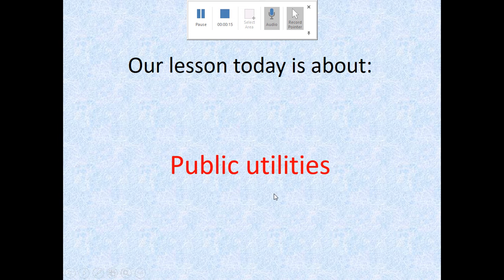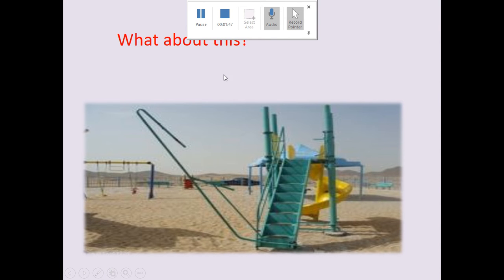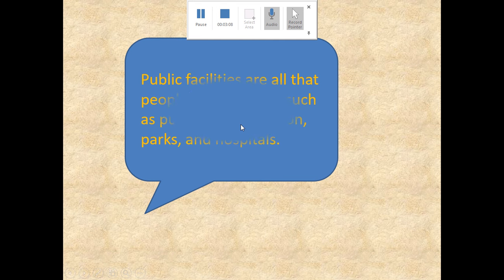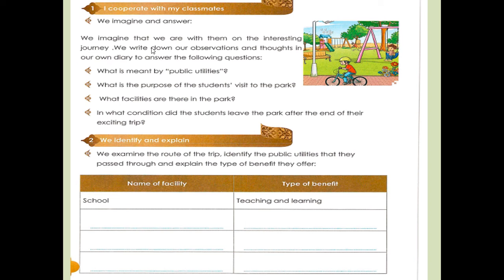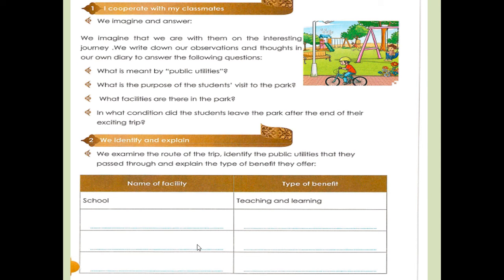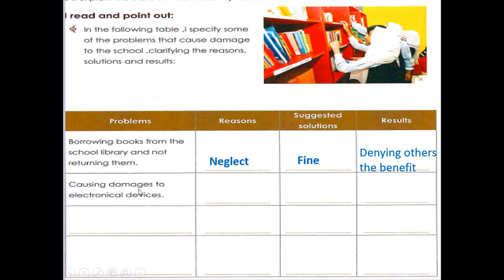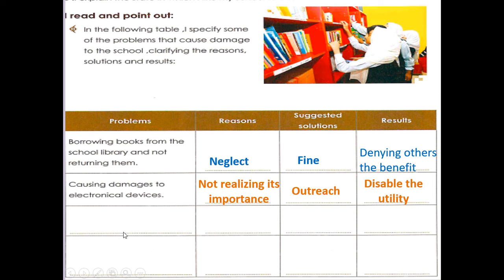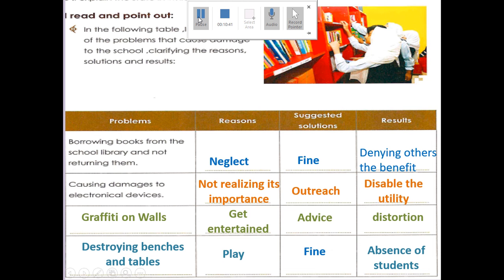Public Utilities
Islamic lesson Grade 4